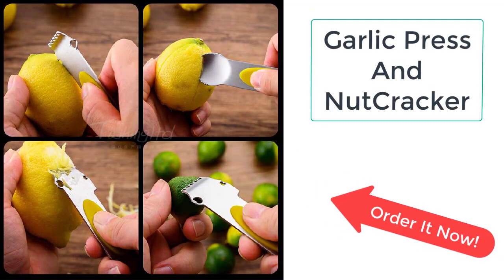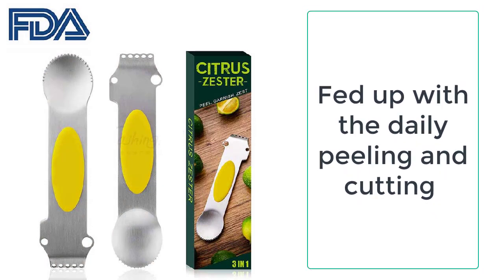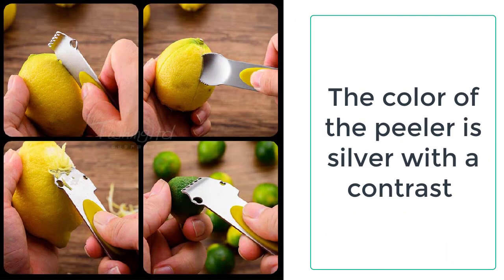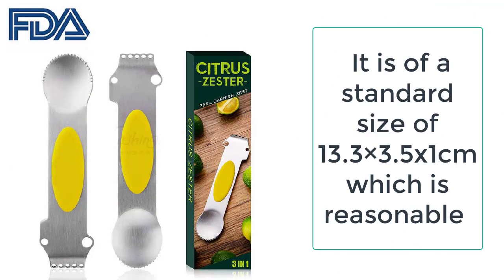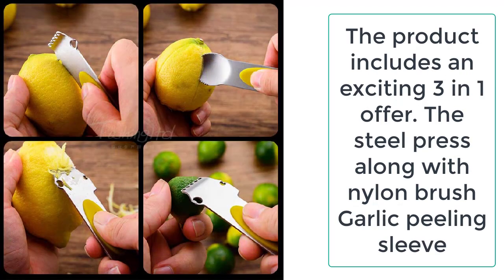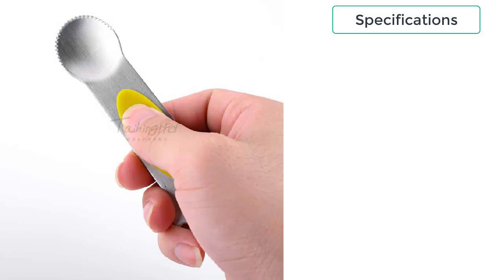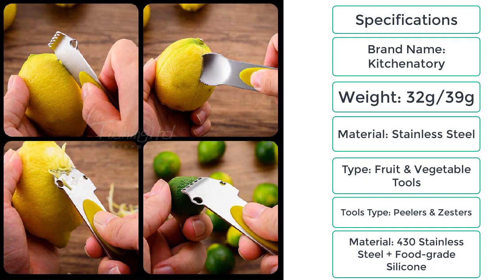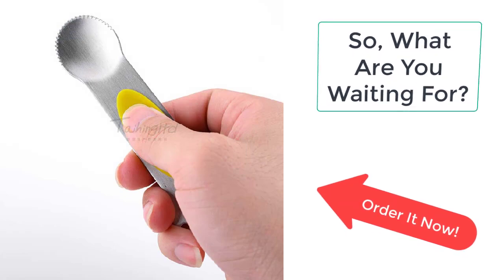Lemon Peelor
You don’t need to go anywhere to get a solution to this daily problem of cutting and peeling the lemons as the kitchenatory is providing you the best peeler as it is always keen to provide the best durable, high quality, and best standard products to its valuable customers

Browse The Latest Kitchen Coffee, Tea & Espresso, Water Coolers & Filters, Kitchen & Utensils, Small Appliances, Cleaning Products, Kitchen Storage and Kitchen Textiles At Kitchenatory.